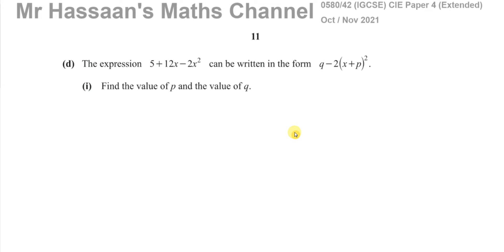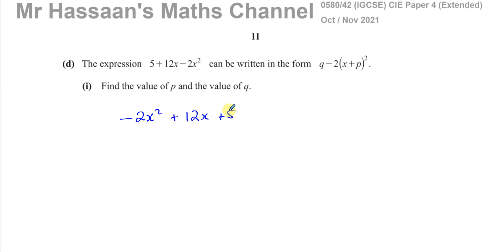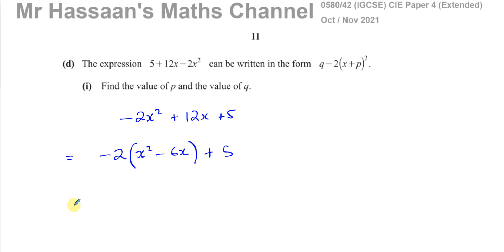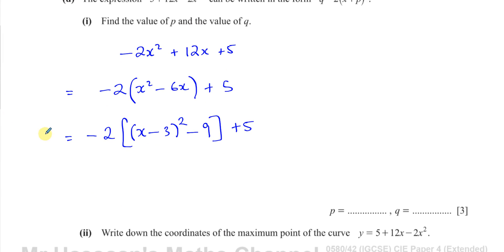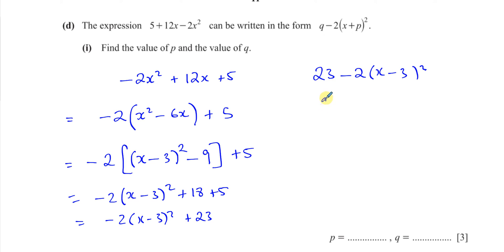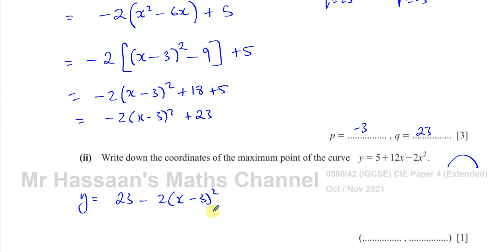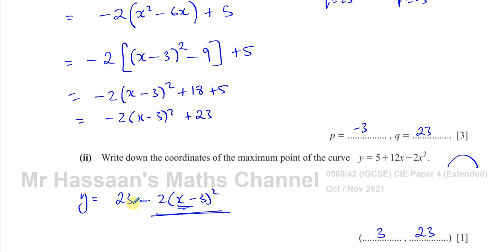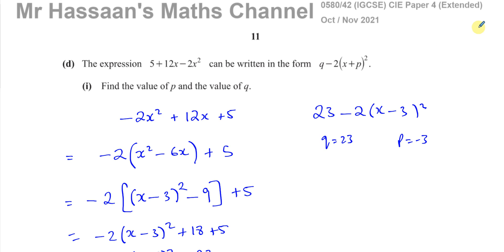0580/42/O/N/21 (IGCSE) Paper 42 CAIE Q6(d) Algebra, Quadratics, Completing the Square